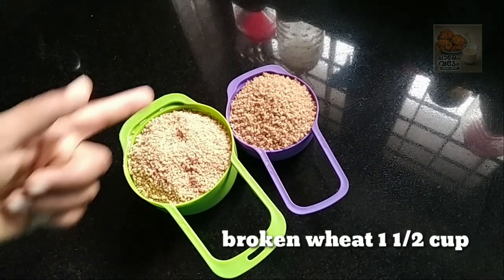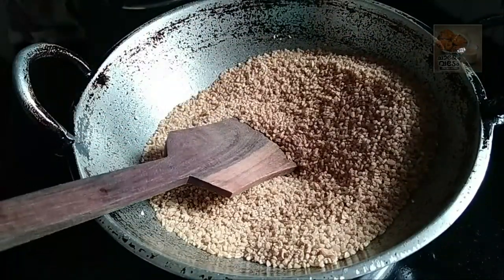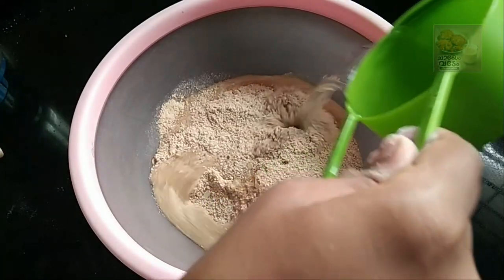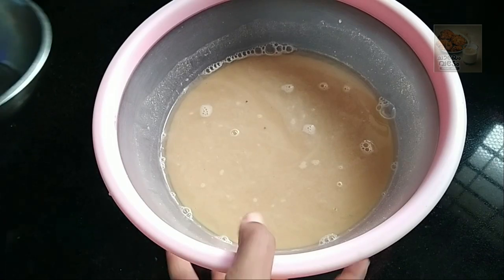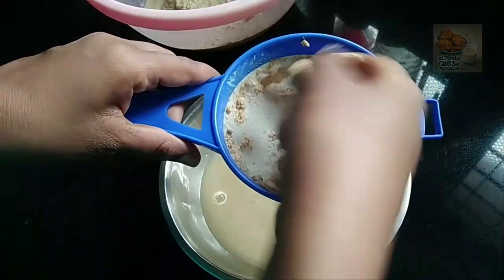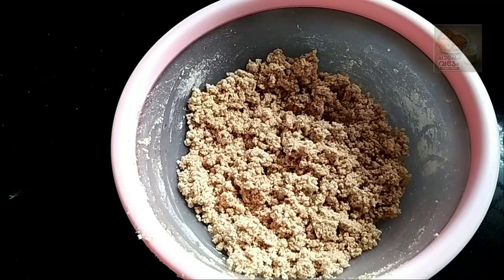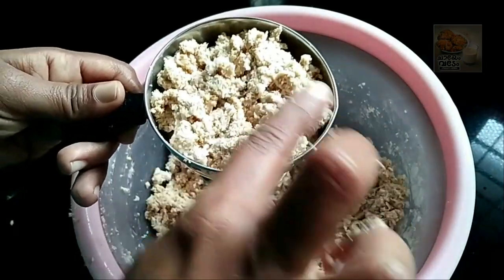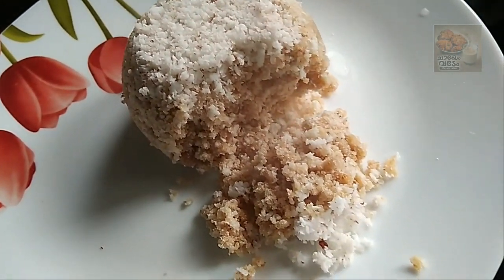നുറുക്ക് ഗോതമ്പ് കൊണ്ട് നല്ല പഞ്ഞിപോലെ സോഫ്റ്റ് പുട്ട് ഉണ്ടാക്കാം